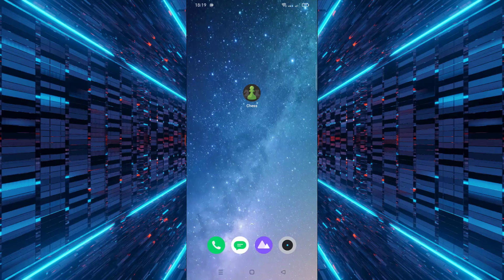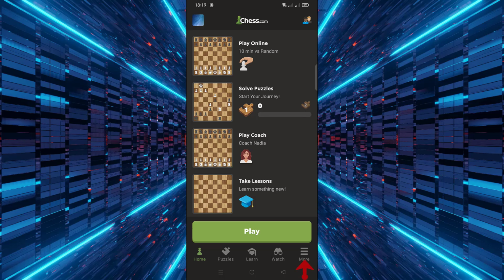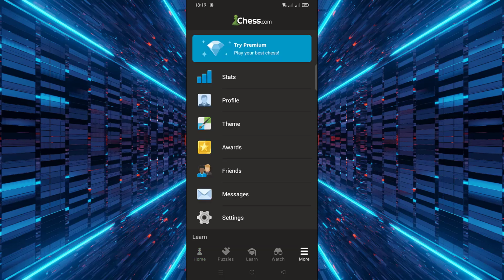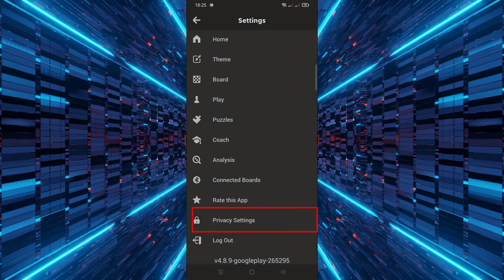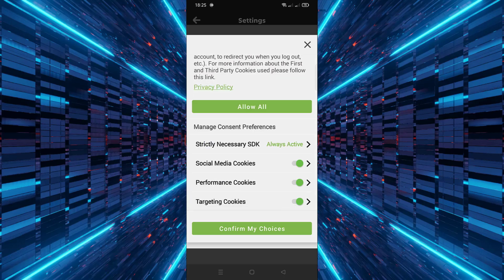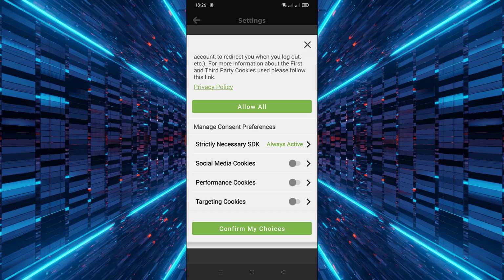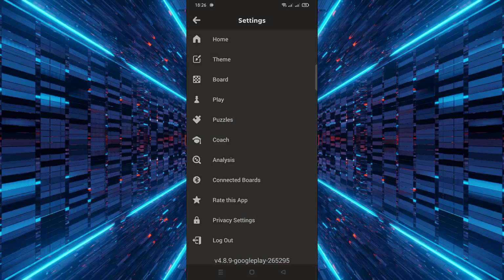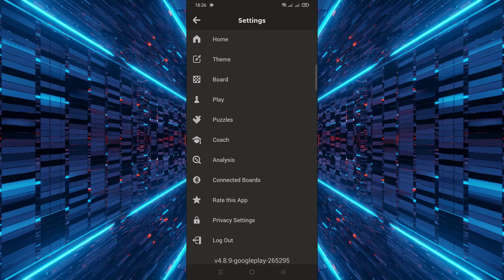How to Disable Cookies in Chess.com App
Learn how to easily manage your privacy settings by turning off cookies in Chess.com Android app.
Control social media cookies, performance cookies, and targeting cookies to protect your data.

This video covers everything you need to know about disabling cookies on Chess.com for a safer, more private gaming experience.
Stay in control of your personal information and improve your app privacy today.

Don’t miss out on useful tech tips and privacy hacks to keep your data secure on popular apps like Chess.com.